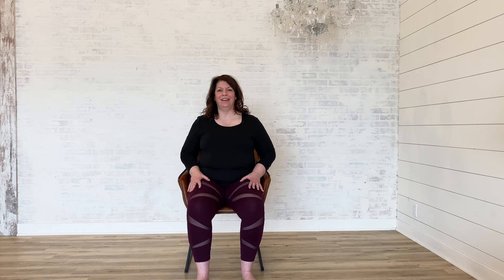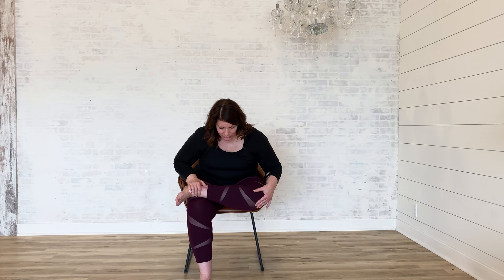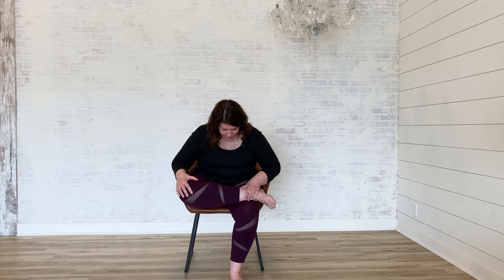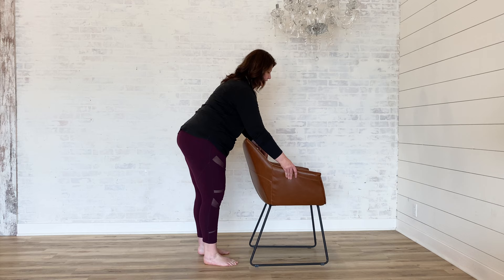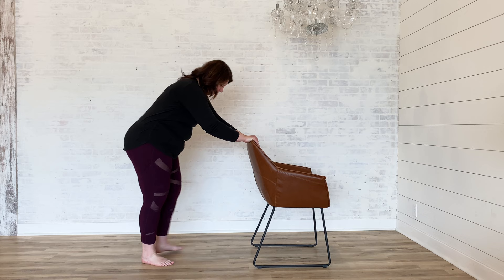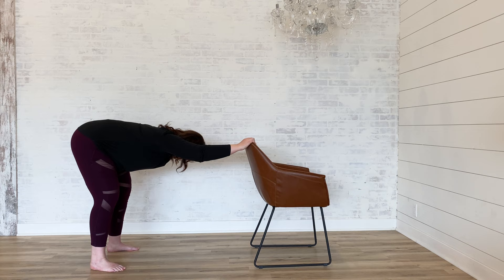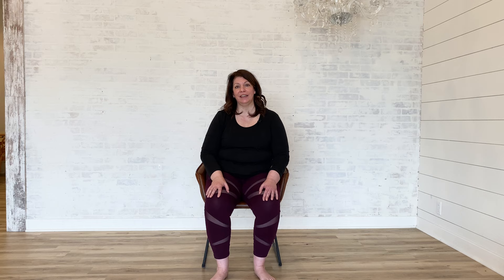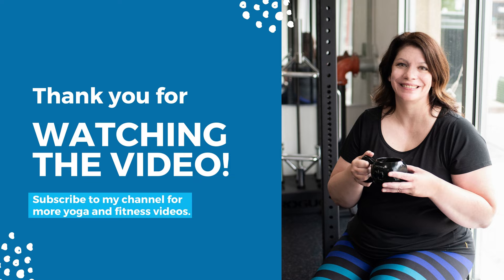Desk Yoga | 5 Minute Chair Yoga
Need a movement break and don't have a lot of time?  Try this short yoga practice you can do right at your desk!